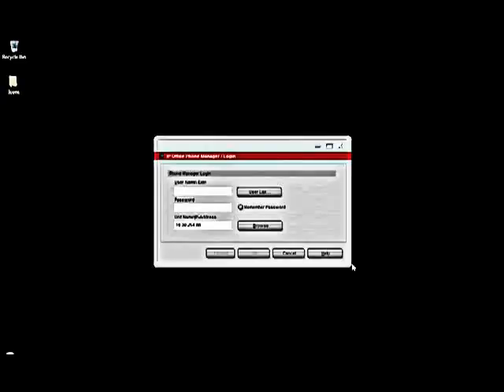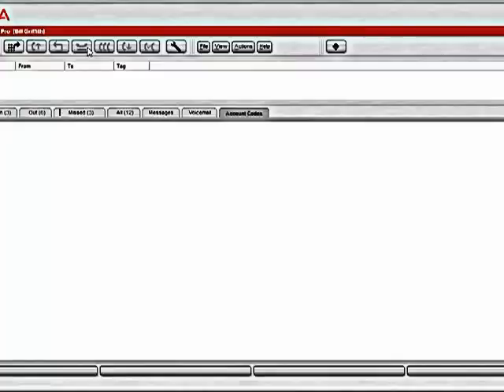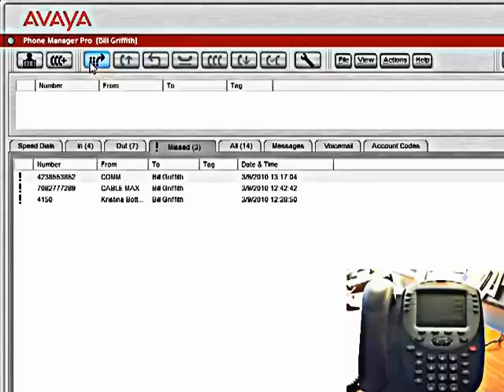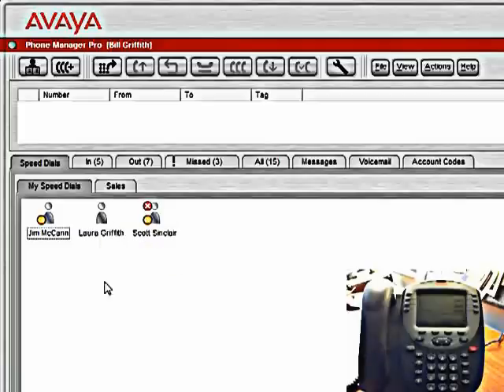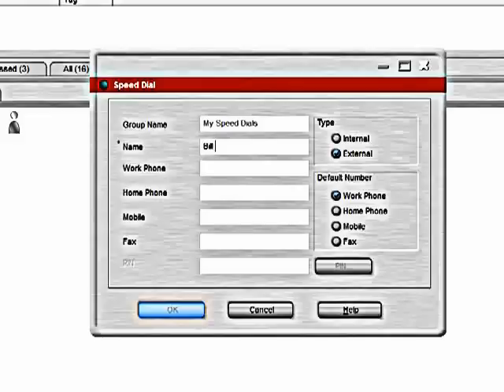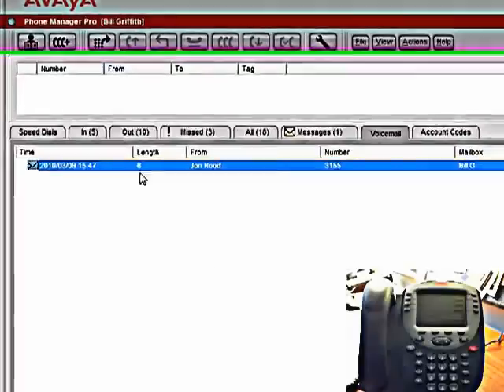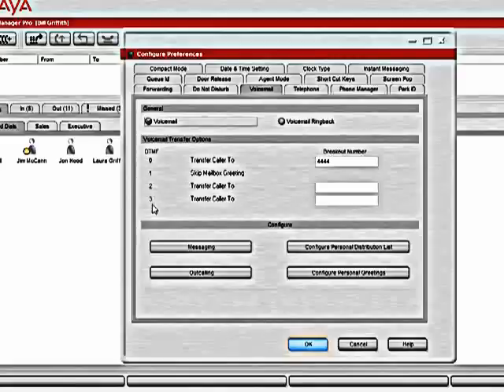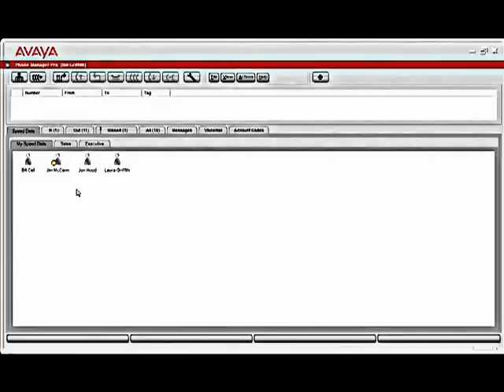Avaya IP Office - Phone Manager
Avaya IP Office - Phone Manager Overview